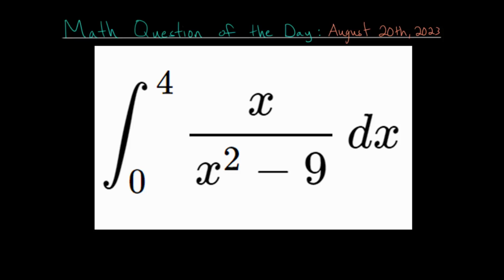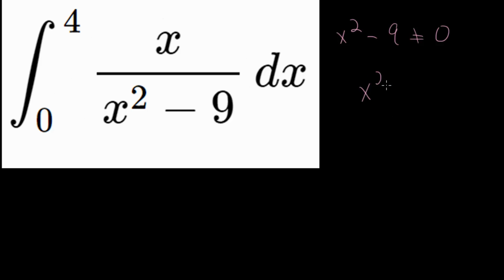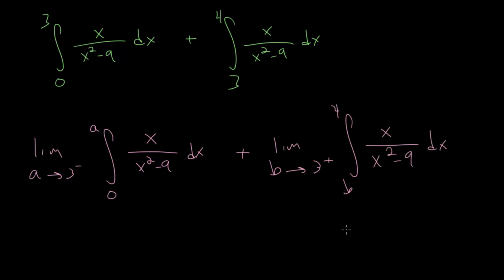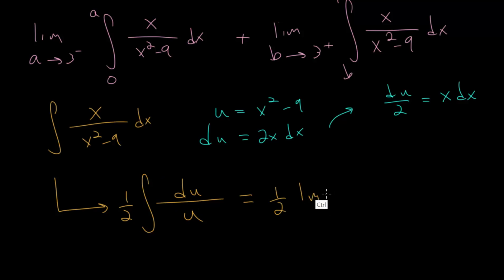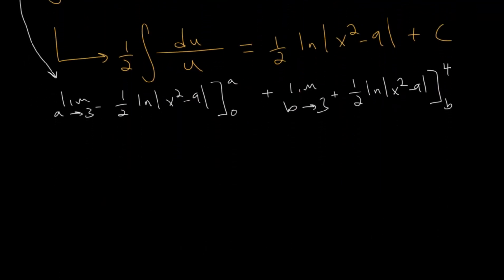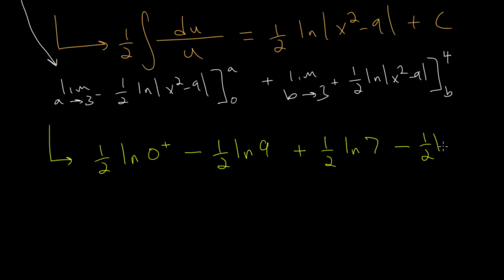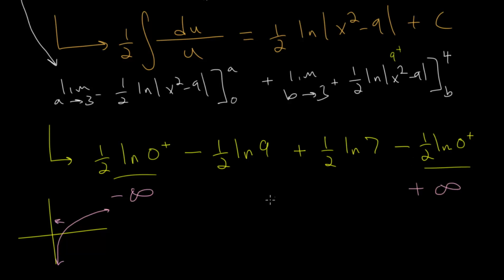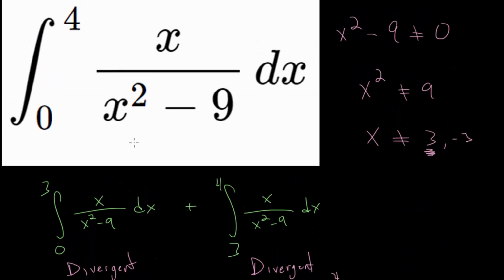Math Question of the Day: Sunday August 20th, 2023